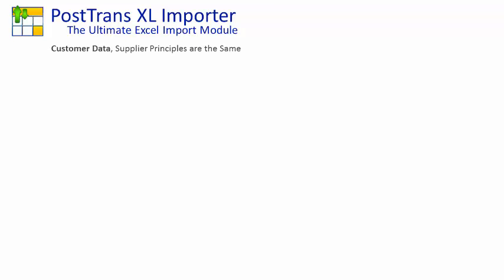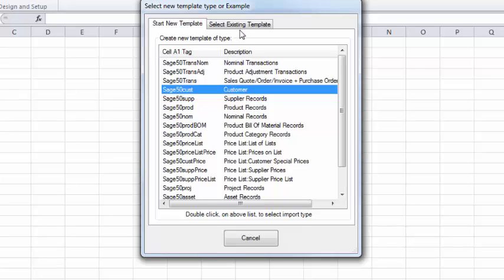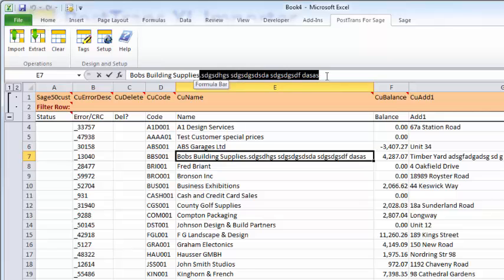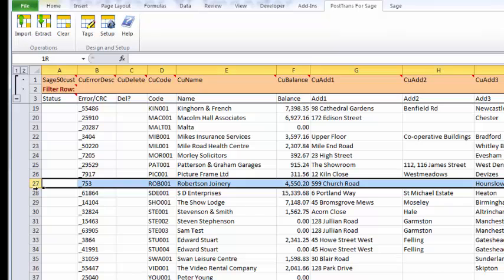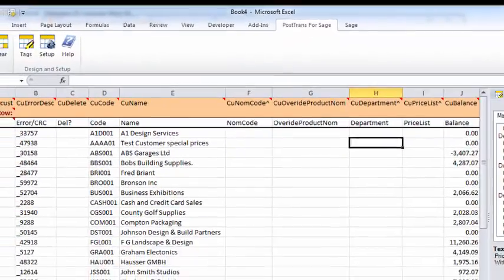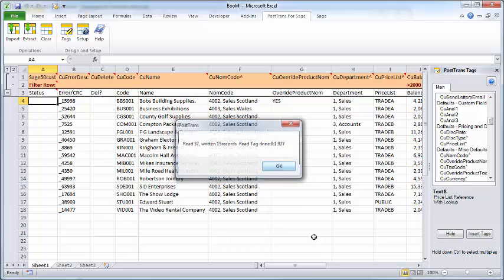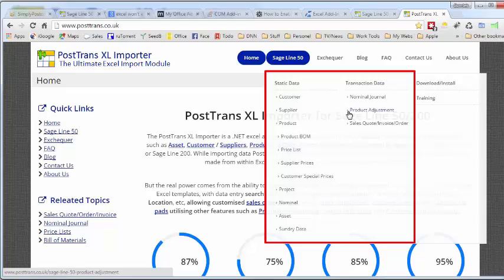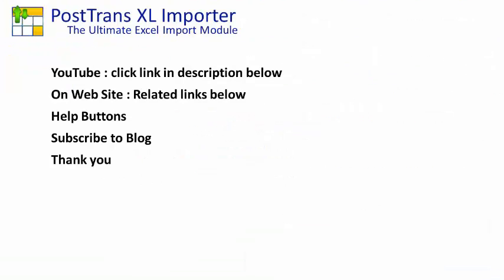Sage Line 50 - Import Customer Data, also Extract and Edit using PostTrans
This video shows extracting Sage Line 50 Customer records.  Amending them in MS Excel, and then re-importing the Sage Line 50 Customer Records using PostTrans XL importer.

0:00 Video Introduction
1:10 PostTrans Template Introduction
3:44 Extract Sage Line 50 Customers
6:30 Add New Sage Customers
6:42 Add additional fields to allow Price list and Nominal edit
10:12 Filter Extracted Sage Line 50 Customer Data
12:00 How to find more information and Training

PostTrans can also import Transactions, Take Orders and help manage static Sage Line 50 data such as Price lists, Bill of Materials, and many more uses, utilising the power of MS Excel to import into Sage Line 50.